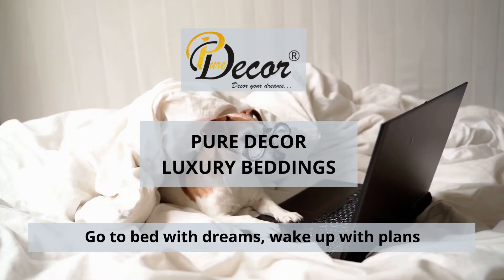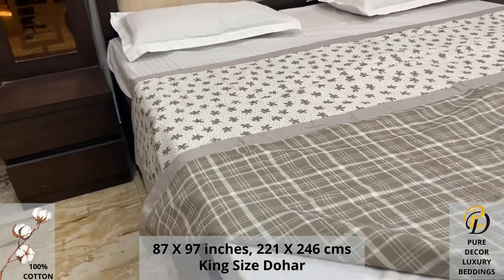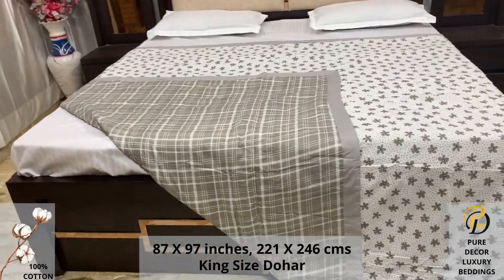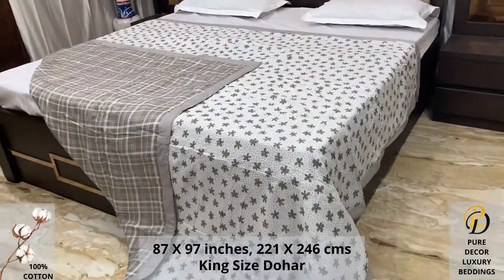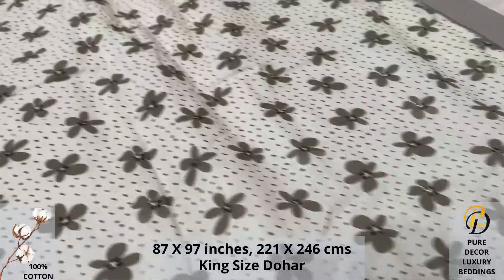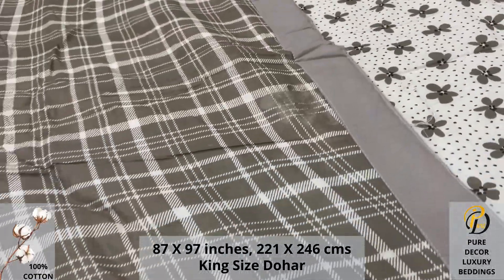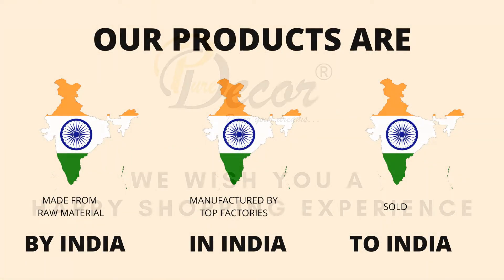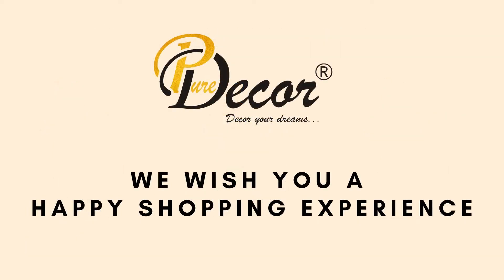Pure Decor Luxury Bedding collection, 100% Pure Cotton King Size Dohar, 1351